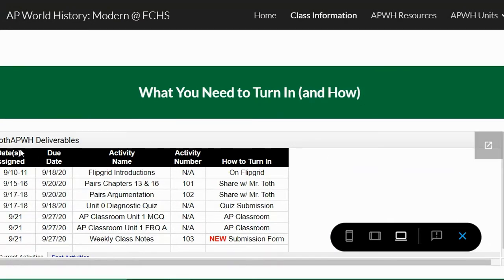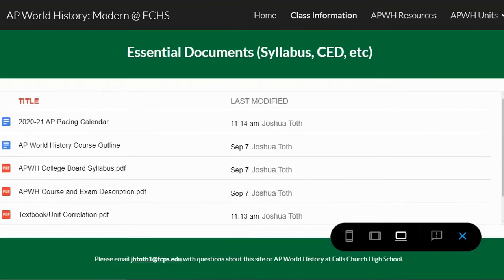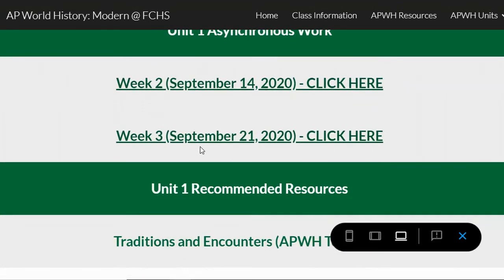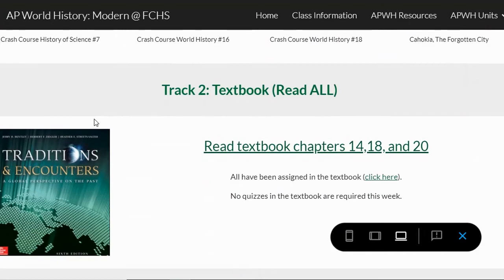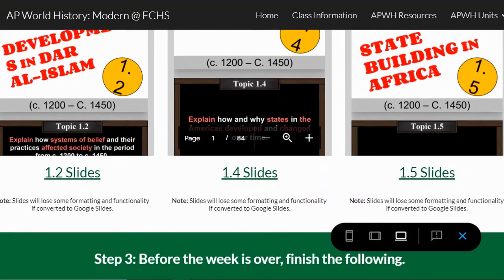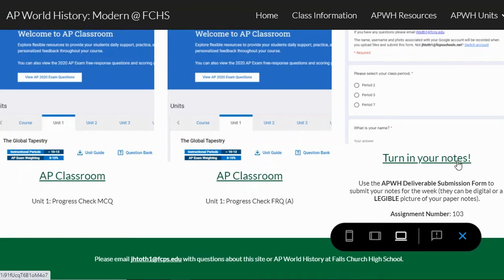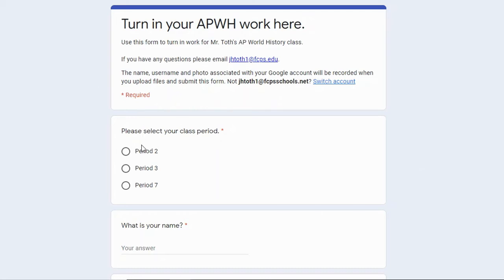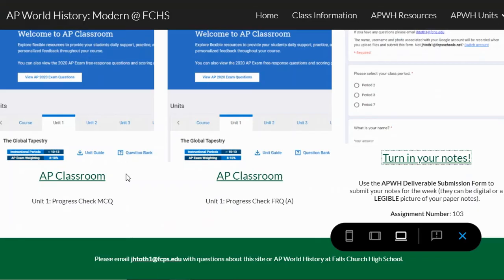AP World History - Unit 1 Week 2